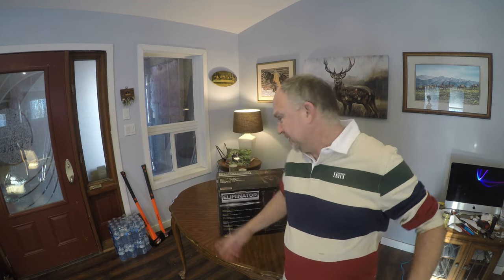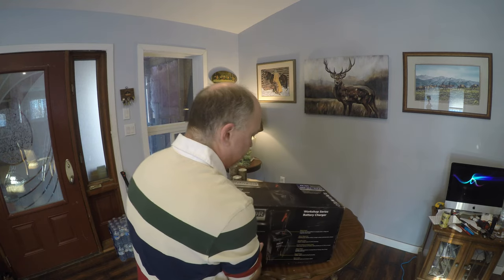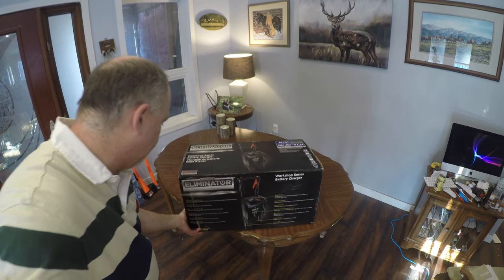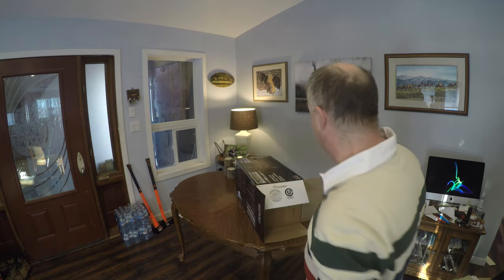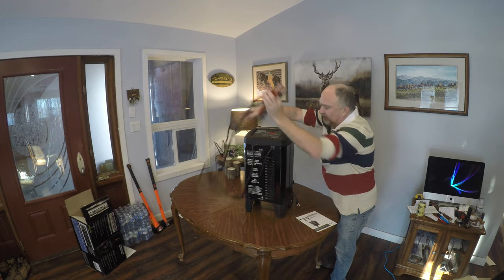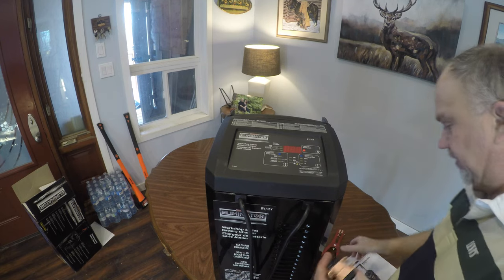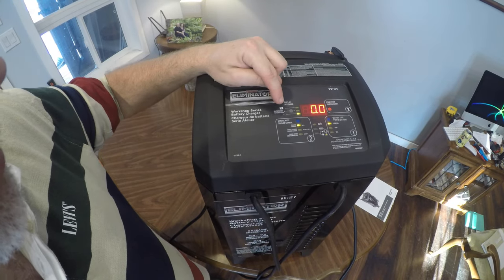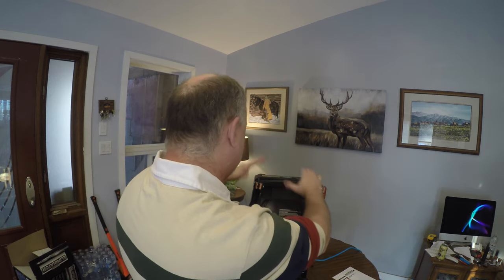Motomaster Eliminator Workshop Battery Charger! - Unboxing Video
Motomaster Eliminator Workshop Battery Charger! - Unboxing Video Model # 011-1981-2

Hey Subscribers if you would like to send me something like stickers please send it to my address below I'll do a video mail call and a big ol shout out!

Darren Charron
Clanwilliam, Mb
CANADA
R0J 0K0

100-1 Avenue
Clanwilliam, Mb
R0J 0K0
Canada